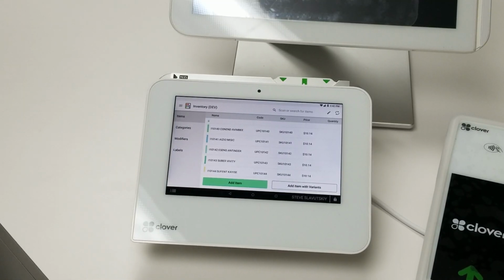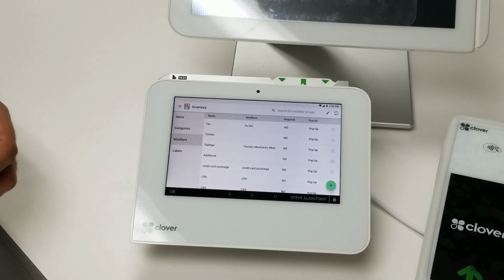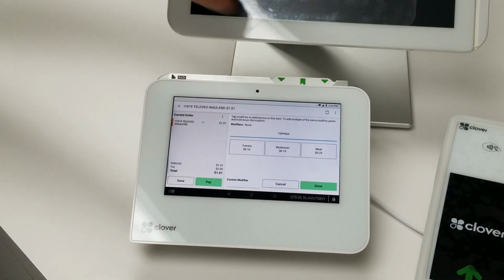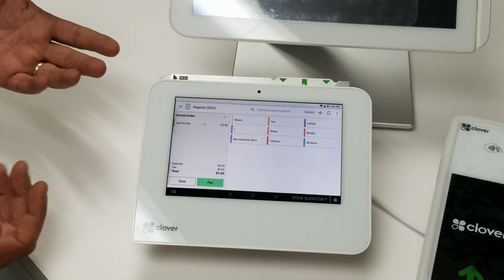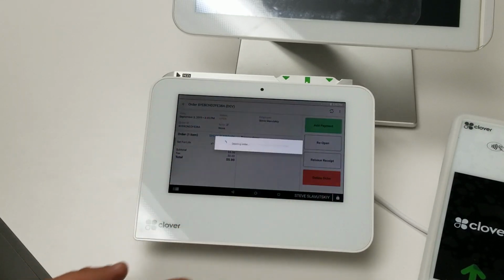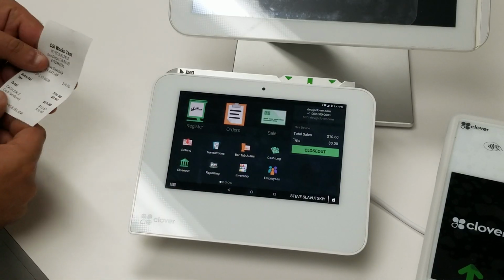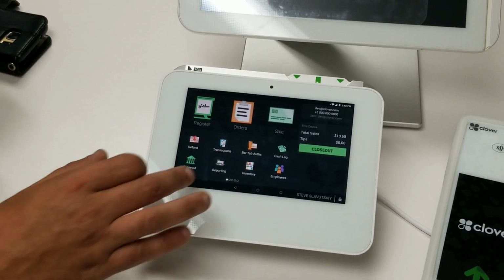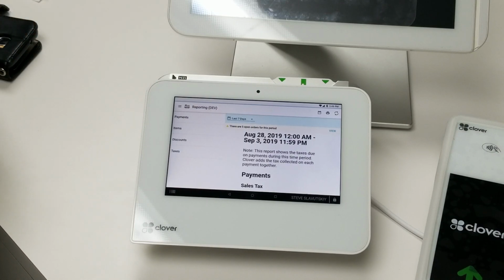Clover mini 2nd gen | Demo | How Clover mini works? | Clover mini tutorial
To improve your Clover experience, check out and install our Apps

Clover Mini is great solution for Small Retailer Stores and Restaurants

Looking to buy Clover? not sure who to go with?

¿Buscas comprar Clover? ¿No sabes con quién ir?